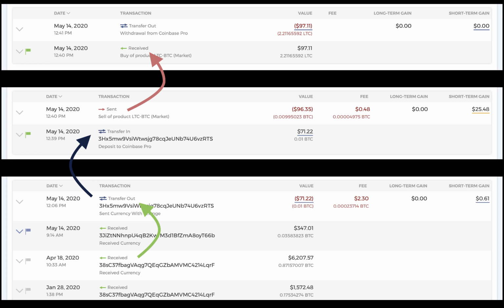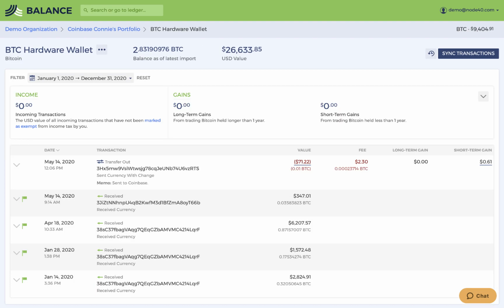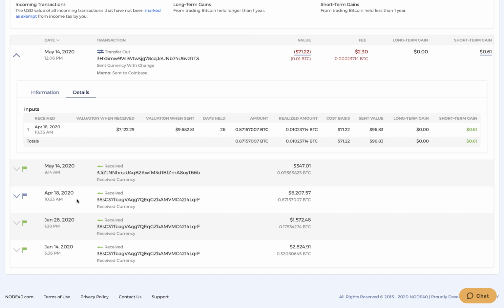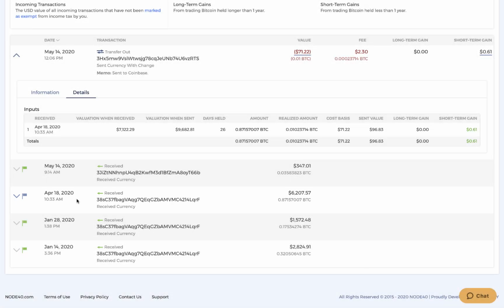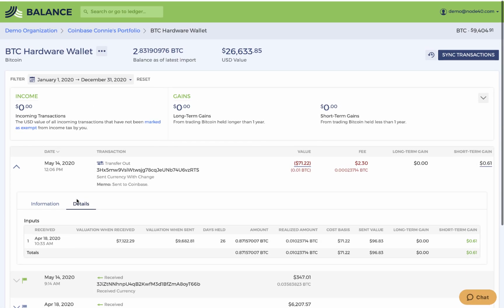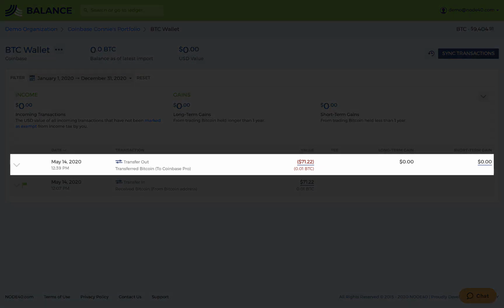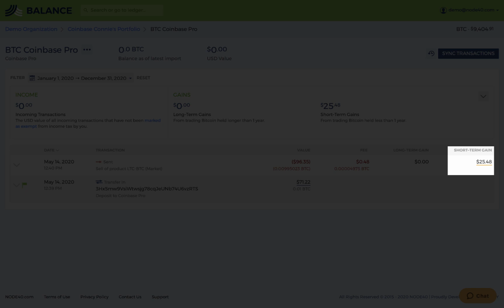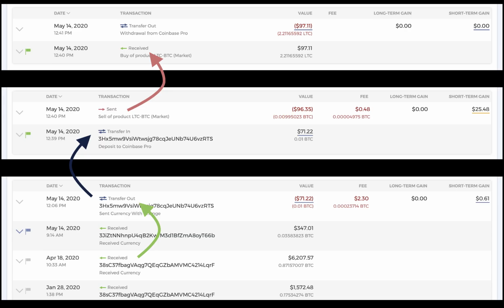Tracking Assets from Coinbase - Telling Your Crypto Story with NODE40 Balance Ledgers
If you're a Coinbase.com user, you may be curious to see how we account for transactions made between Coinbase and Coinbase pro. In this video, we go over how we use specific identification in order to properly calculate your crypto gains and losses. We start with a custodial hardware wallet, where all transactions are on the blockchain. We can specifically identify the inputs to a transactions, allowing us to precisely track the flow of your assets. We do not arbitrarily apply an accounting methodology such as FIFO or LIFO like some other platforms. Instead, we identify the input that was selected by the wallet when the transaction was formed, which gives you unparalleled transparency and a defensible audit trail.

We love telling stories and our ledgers are one way in which we can help you make sense of how you interact with cryptocurrency. Give it a try today and if you have any questions, our support team is always ready to help!